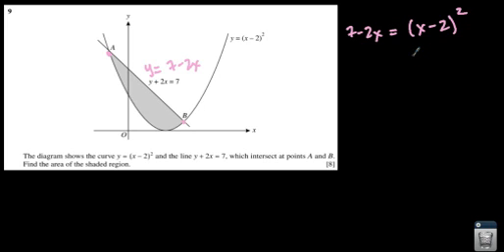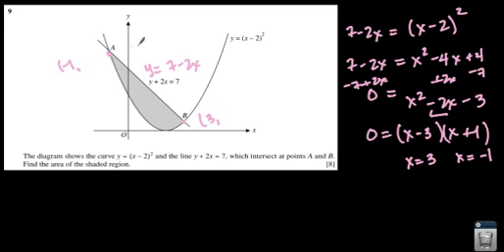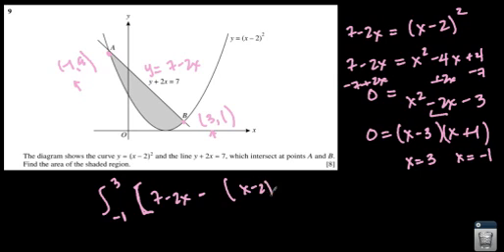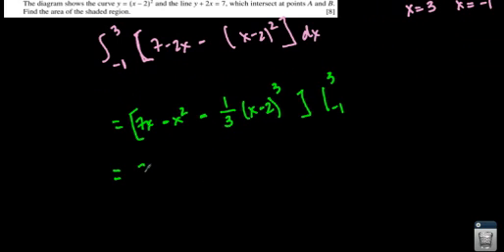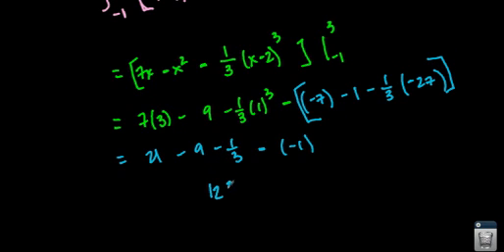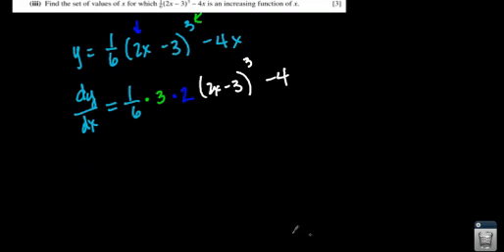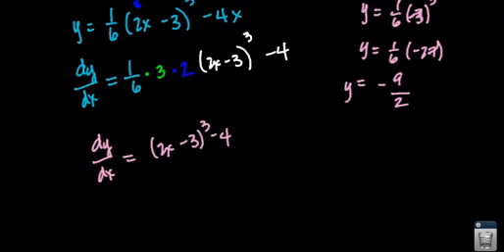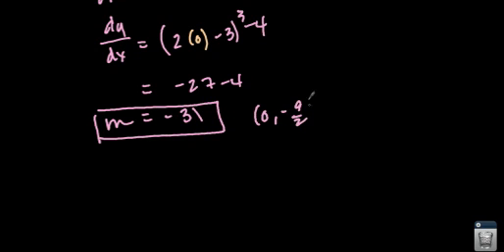9709 S2010 Paper 12 #9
CIE Worked Solutions Course 9709 May/June 2010 Paper 12 Problem 9